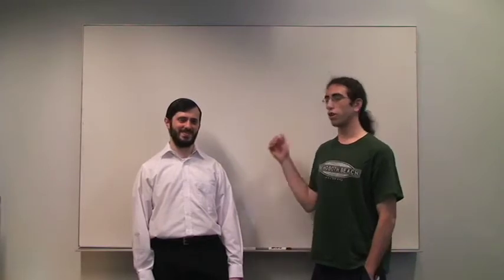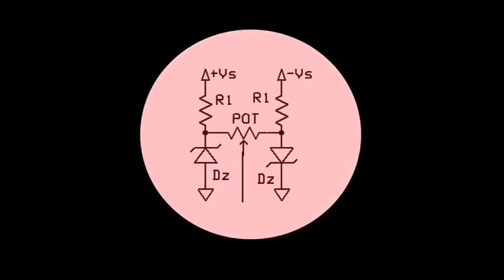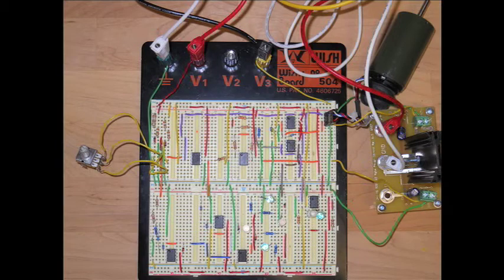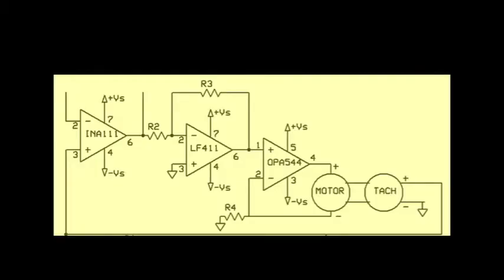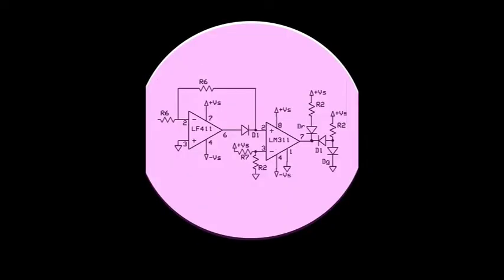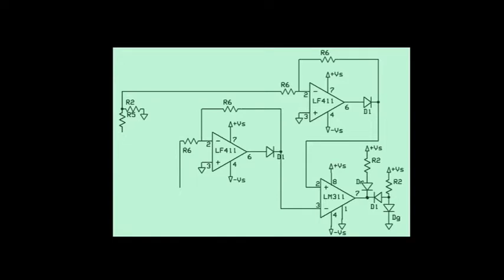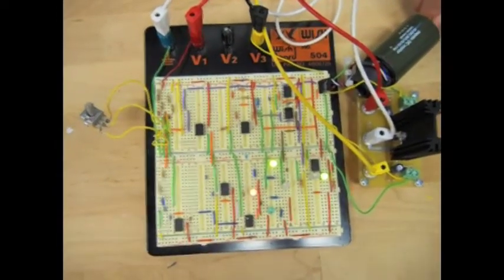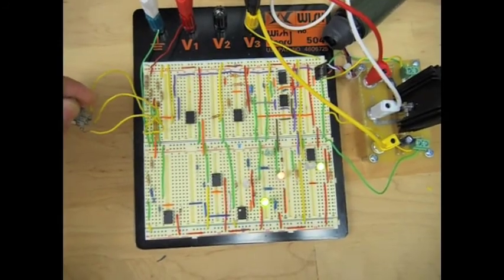Final Project for JHU ME 530.241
JHU ME 530.241

The purpose of this project was to create a circuit that had 3 distinguishable parts.  The first part was to create a potentiometer controlled voltage source that could vary between -2.5 to + 2.5 volts.  The second part was to take this command voltage and through a series of gain amplifiers, control the rpm of a Maxon motor, with a range of -5000 rpm to +5000 rpm, and would vary depending on the voltage transmitted by the potentiometer.  The third part was to create three "monitoring" circuits that would monitor the quality of the circuit.  The first of these determined whether or not the motor was spinning with positive or negative angular velocity, signaled by a green LED is positive and a red LED if negative.  The second determined whether or not the motor was spinning within +/- 10% of the desired angular velocity (as determined by the voltage from the potentiometer); if within 10% a green LED, and if not a red LED.  The third determined whether the current in the motor was under or above 0.25 amps; if under a green LED, and if over a red LED.